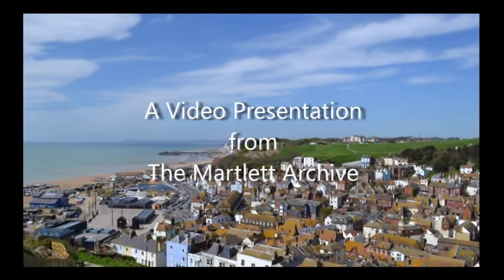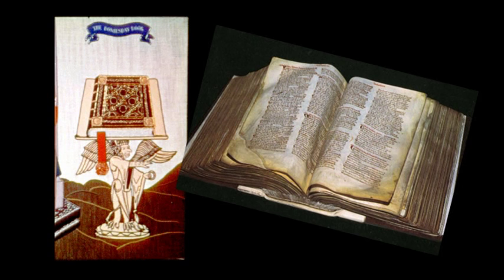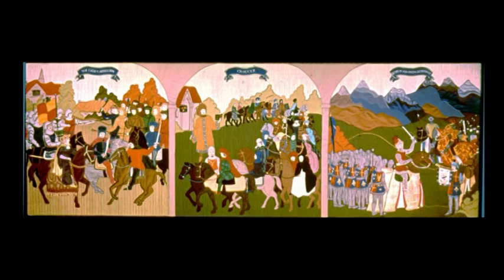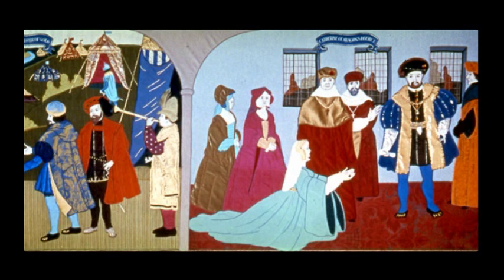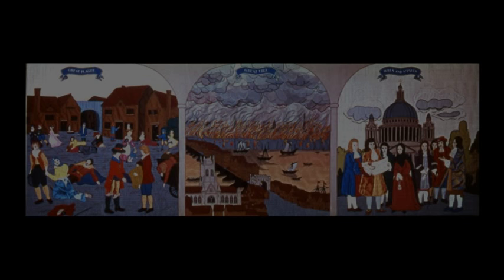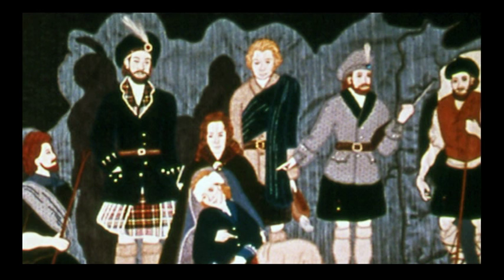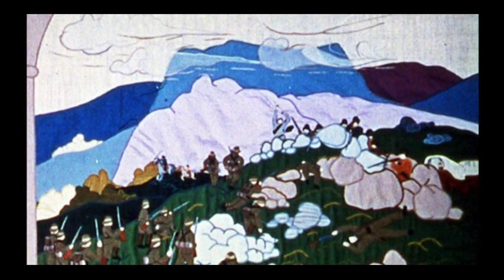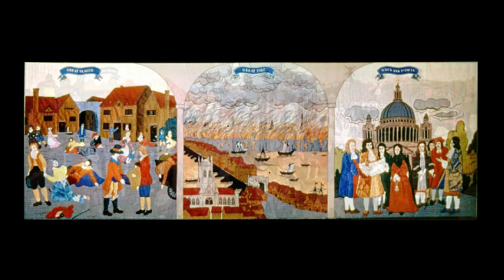The Hastings Embroidery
This short film briefly documents the history of the Hastings embroidery, as well as providing a detail description of the embroidery's 27 panels.

It is my hope that this film will generate enough interest, that one day we might have the embroidery returned to Hastings, and put back on permanent display.